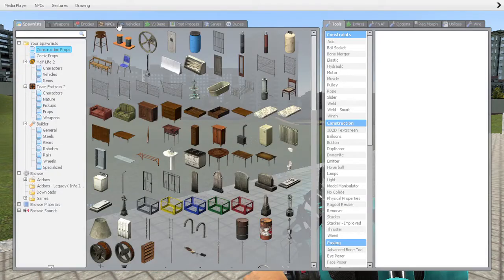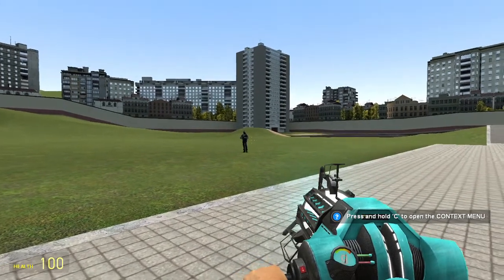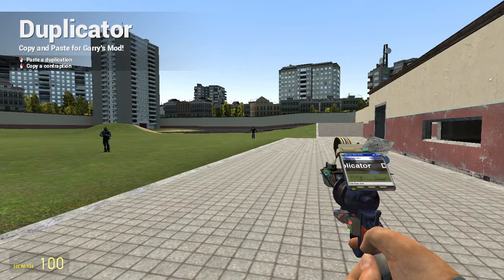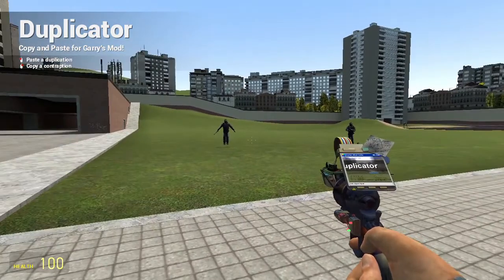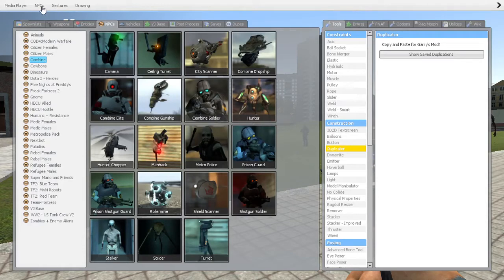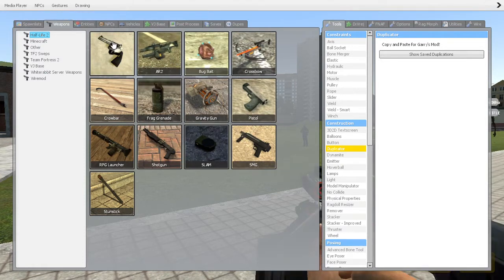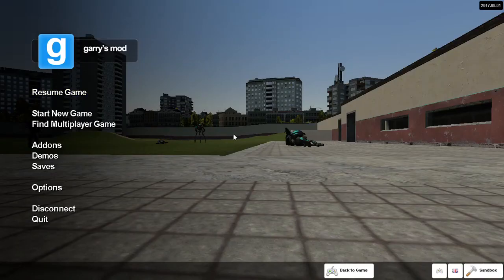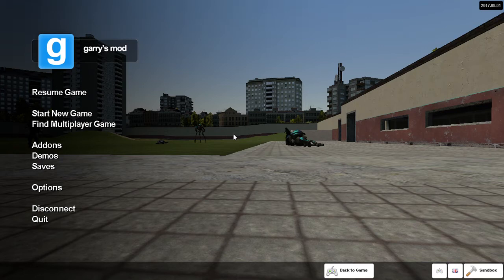GMod Quick Tips How To Setup & Play NPC War Game Narrated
This is an old video I did and I am getting back into Gary's Mod and had to check this out to remember how to do this. :-) I thought some of you might enjoy it. Byw, you can press F1 to bring down the item menu instead of having to hold down a single key.